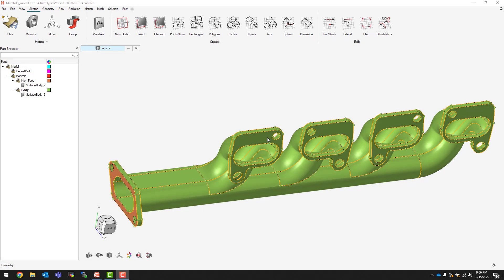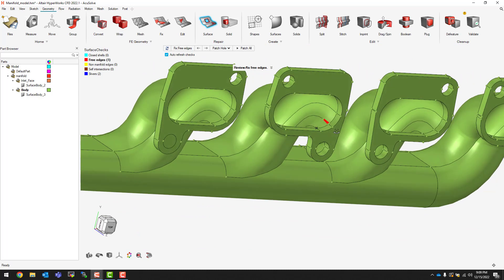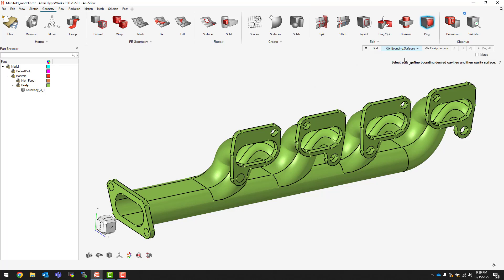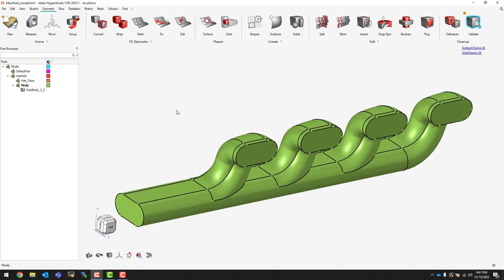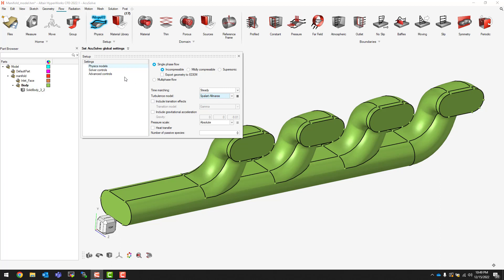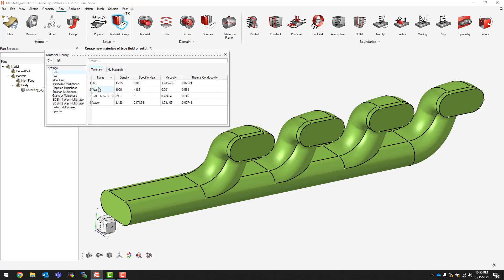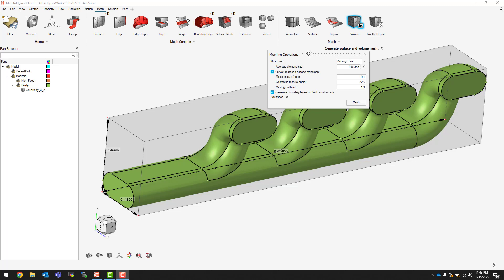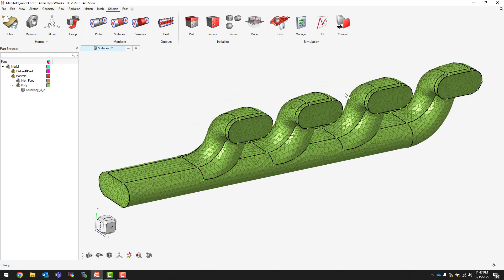How to setup a simple manifold case in Altair HyperWorks CFD for AcuSolve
This video shows how to setup a simple CFD simulation for a manifold. It starts from fixing the CAD geometry, then moving on to flow setup and meshing. At the end AcuSolve is started.